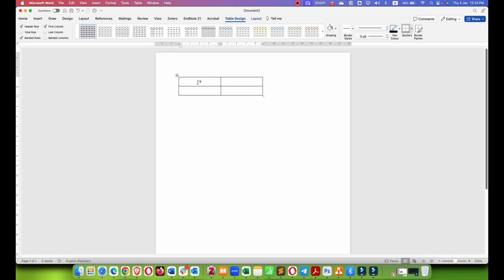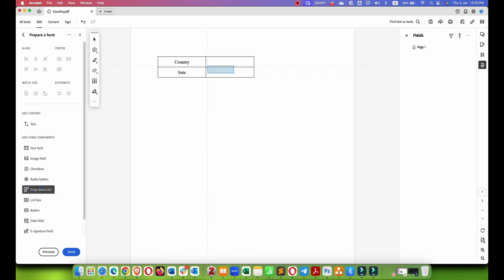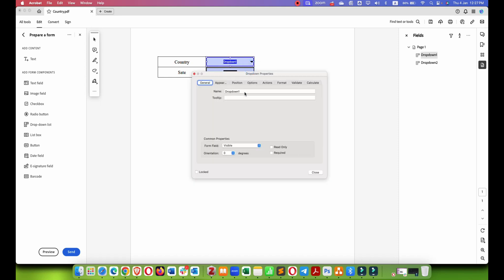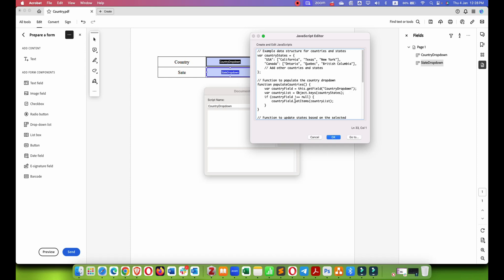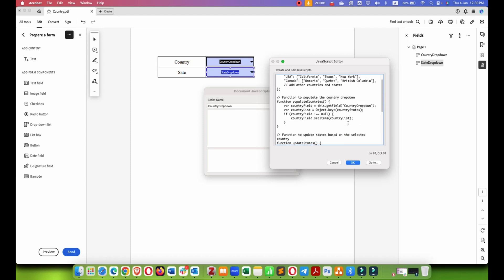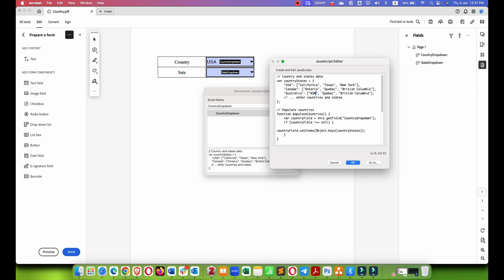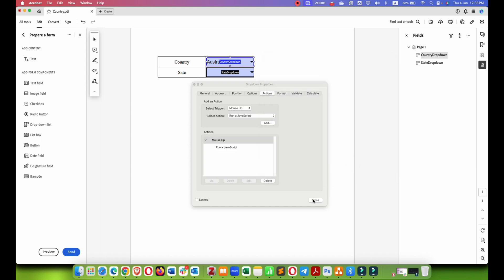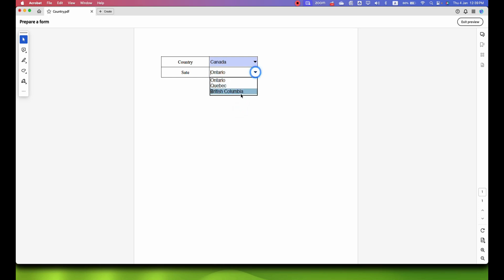How to Create Dynamic Country & State Dropdowns in Adobe Fillable PDF Forms - Advanced JavaScript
In this tutorial, we dive into the process of adding dynamic, auto-updating country and state dropdown lists to a fillable PDF form using Adobe Acrobat. We cover everything from the basics of form creation to advanced JavaScript scripting, ensuring your dropdowns automatically update the state list based on the selected country. Perfect for registration forms, surveys, or any document requiring geographical data, this video is a must-watch for anyone looking to enhance their PDF forms with smart, dynamic content.

What You Will Learn:

1. Creating Fillable PDF Forms in Adobe Acrobat
2. Adding Dropdown Lists for Countries and States
3. Writing JavaScript for Dynamic Dropdowns
4. Debugging and Testing Your Form
5. Best Practices for Form Design and User Experience